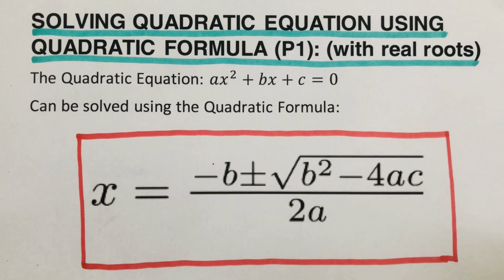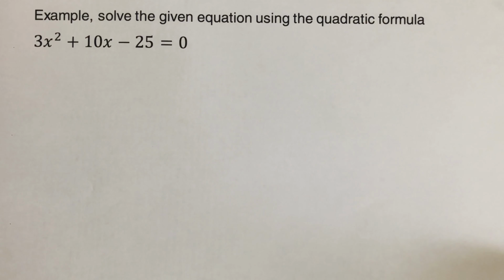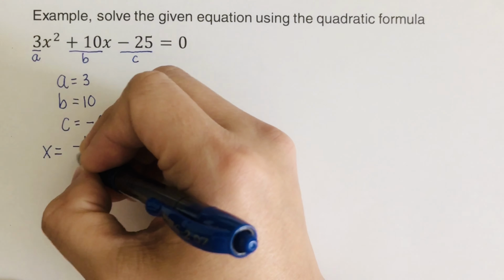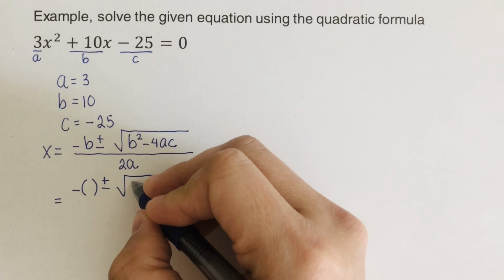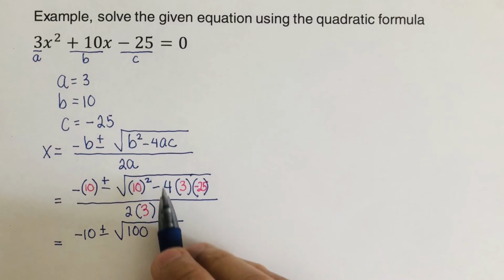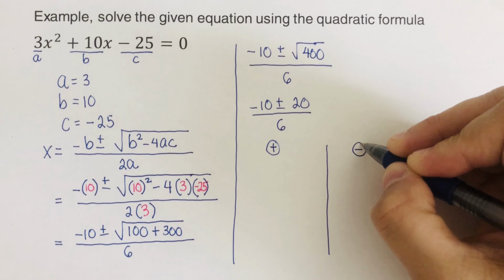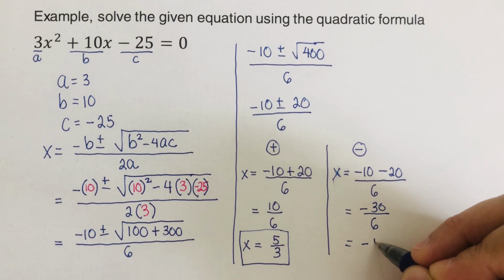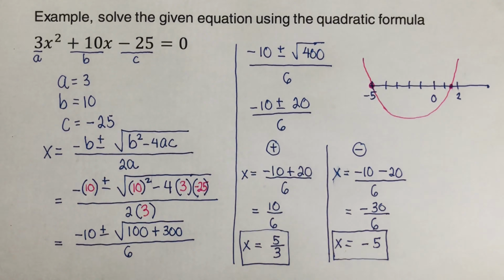How to Solve Quadratic Equation Using the Quadratic Formula (with two real root solution)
This video will show tricks on how to use the quadratic formula in solving for a quadratic equation.